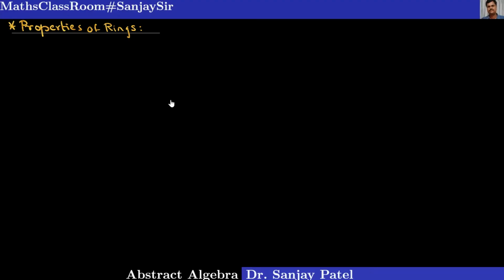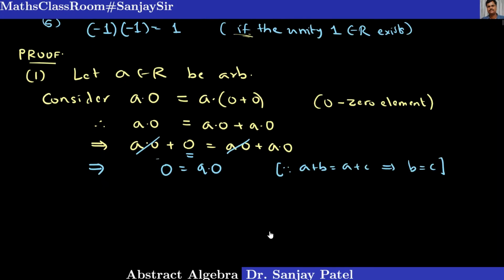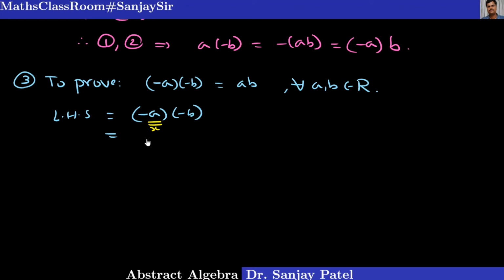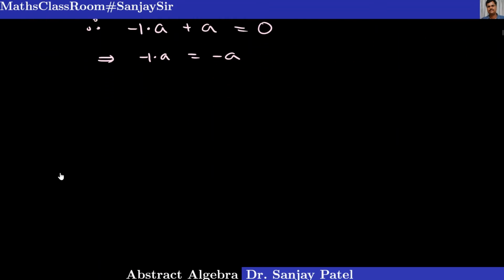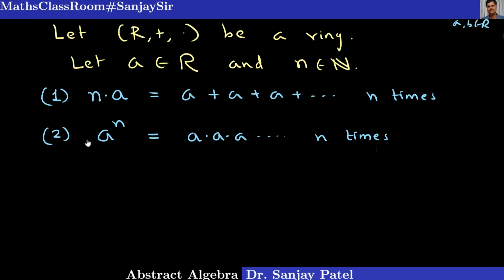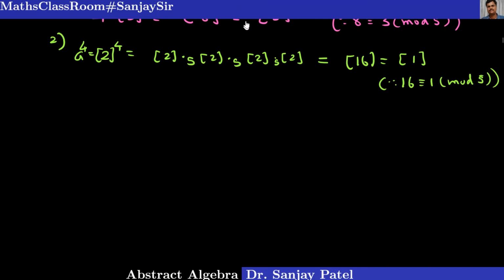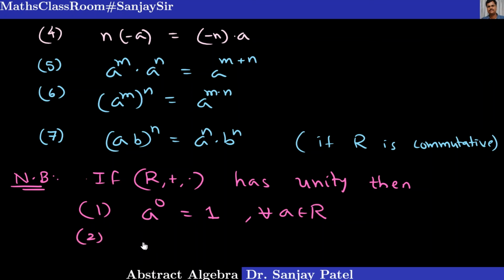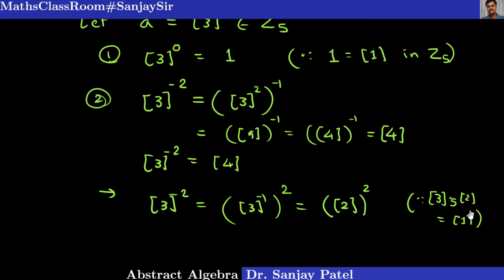06- Properties of Ring and some conventions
In this video you will learn some basic results follows from definition of ring, Also the meaning of some integer times an element of ring and  power of an element in ring is introduced.